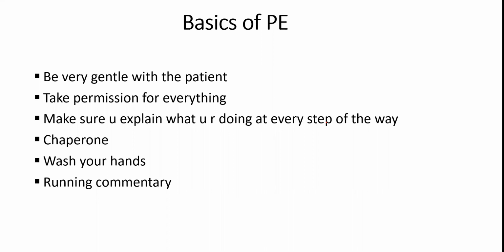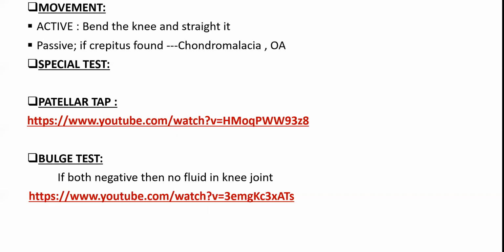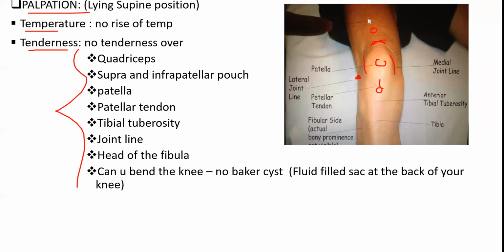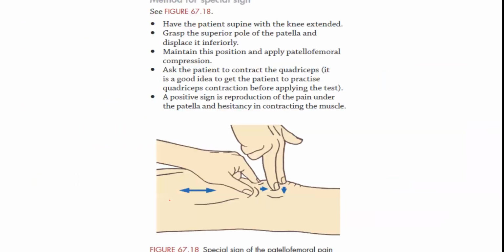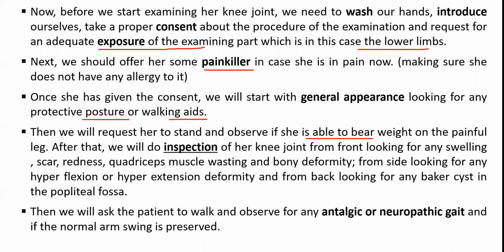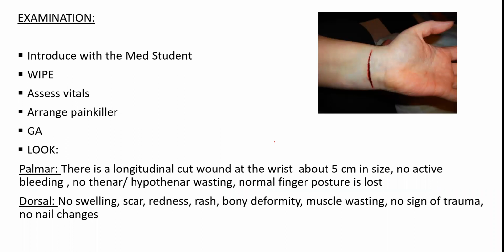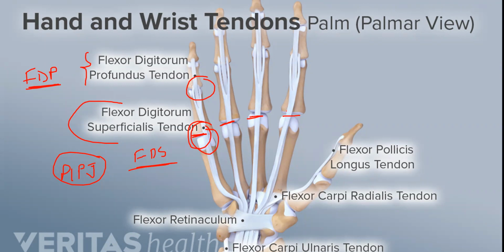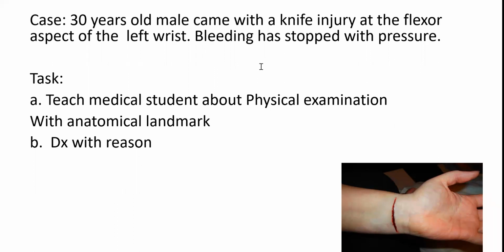FIRST AID AMC CLINICAL Free Physical Examination Class (3rd September 2022)